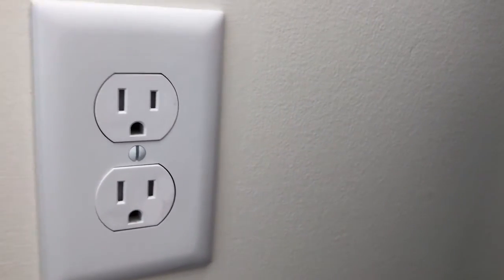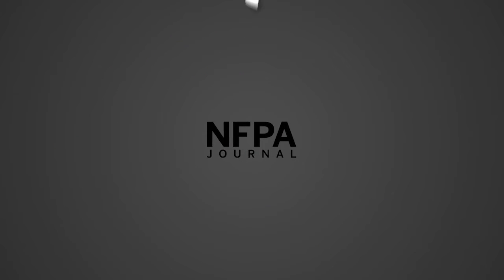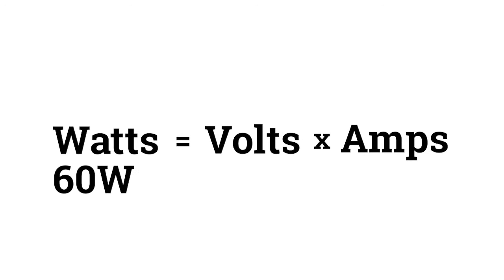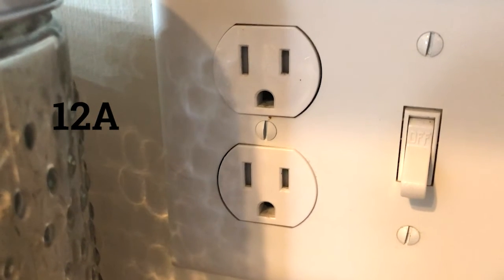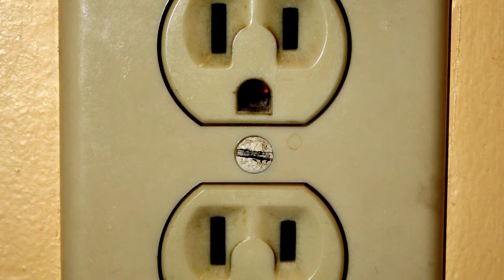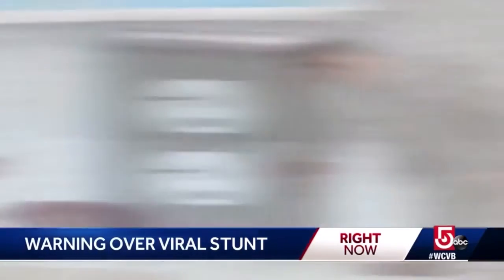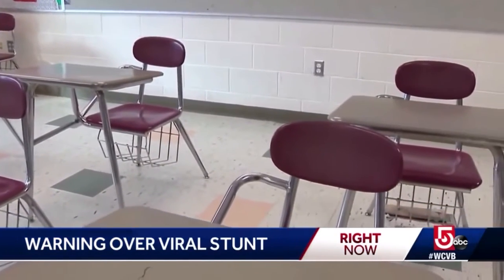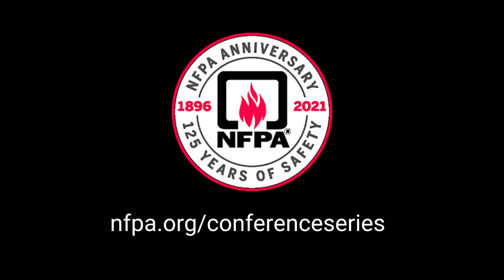Safety Tips for Electrical Outlets/Receptacles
Volts, amps, watts—what does it all mean? Electricity can be confusing! Learn the differences between these three electricity units, and how they relate to keeping electrical outlets in your home safe, in this episode of Learn Something New™ by NFPA Journal®. You'll learn about hazards such as overloading electrical outlets, or receptacles, and when to replace outlets.

Register for an electrical safety conference from NFPA on May 18